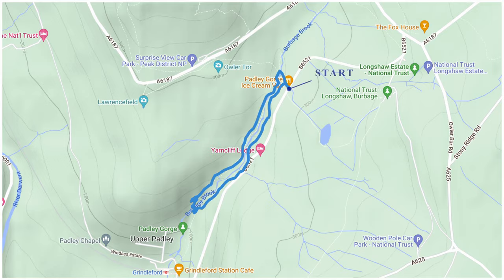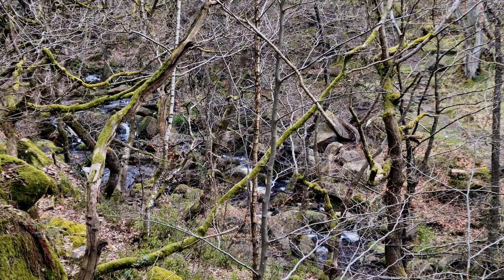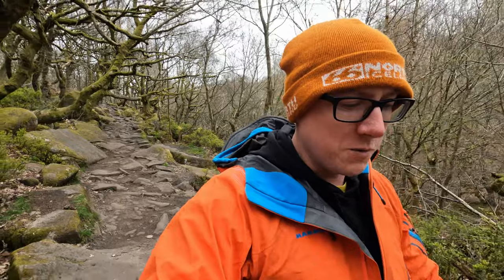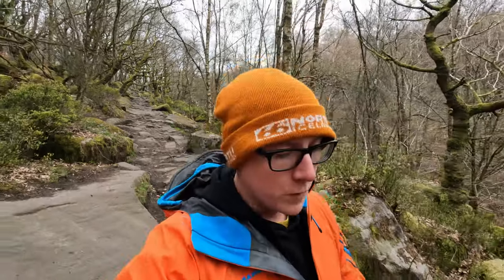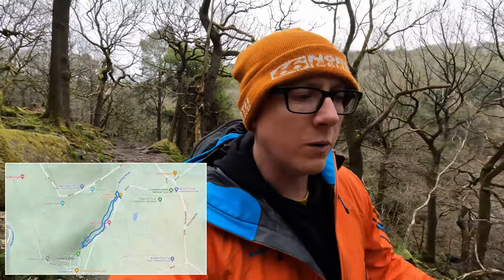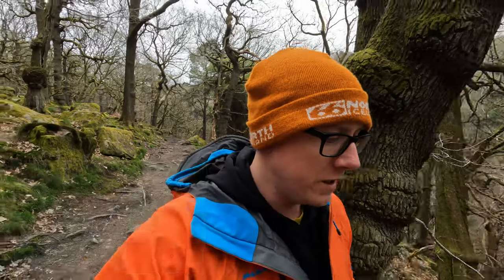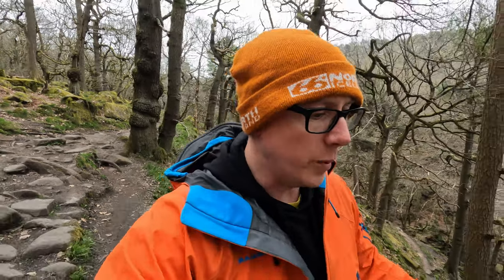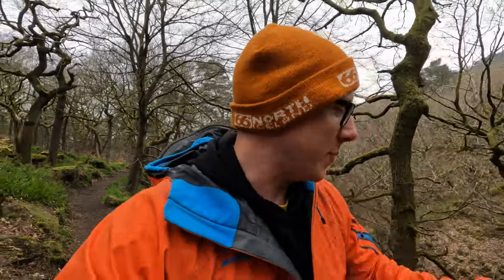Peak District Walks: Padley Gorge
Distance: 3.52km (2.19 Miles)
Ascent: 107m (351ft)
Duration: 1 Hour 21 Minutes

Padley Gorge sits on the edge of the National Trust Longshaw Estate and consists of a narrowing gorge with the Burbage Brook running through the middle. There are numerous paths around the gorge to allow a circular walk taking in both sides, with dramatic views to the waterfalls and plenty of lookouts to see the local wildlife.

---Equipment---
Waterproof Trousers: Beghaus Hillwalker Gore Tex Pants
Waterproof Jacket: Mammut Eiger Extreme Nordwand Jacket
Boots: Meindl Bhutan MFS
Rucksack: Osprey Talon 33
Camera: Sony A7RIII with Sony 24-105mm F4.0 Lens
Camera: GoPro Hero 7 Black & Hero 10 Black
Drone: DJI Mini 3 Pro
Phone: Samsung Galaxy S22 Ultra
GPS: Satmap Active 20